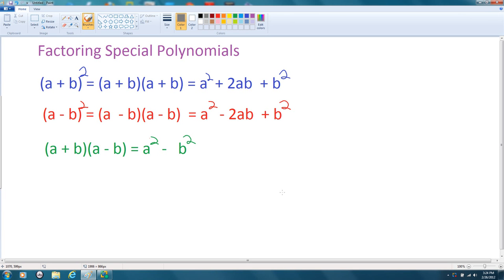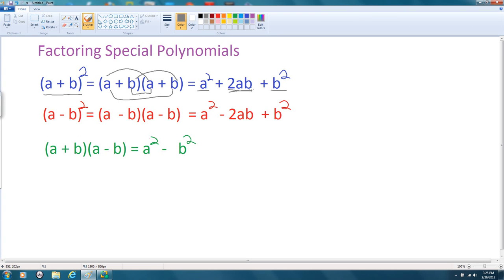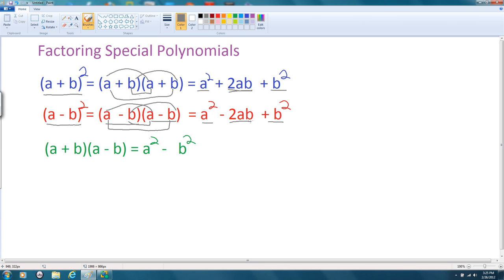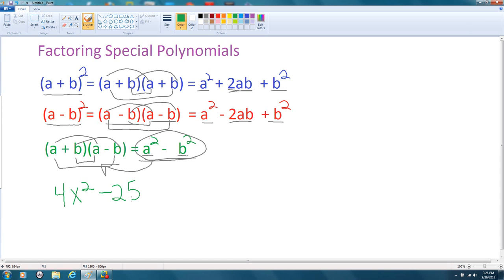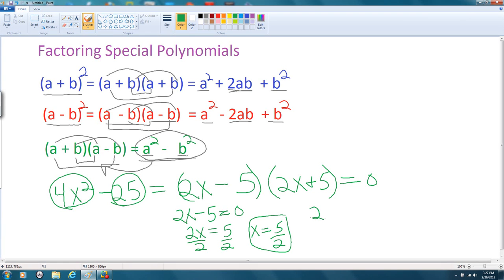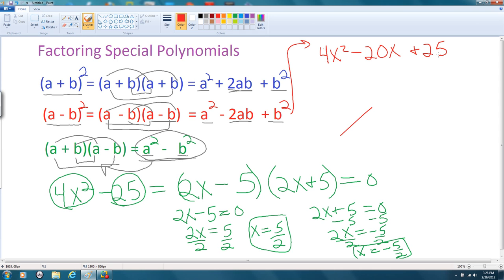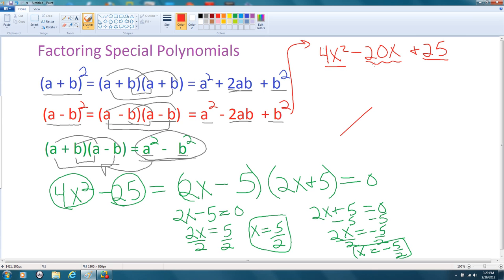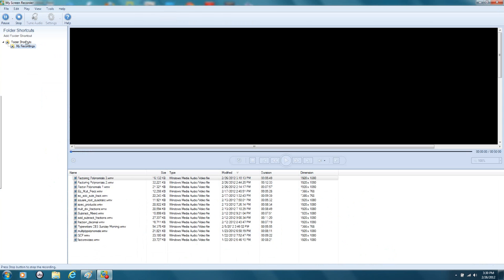Factoring Polynomials 4: Special Polynomials